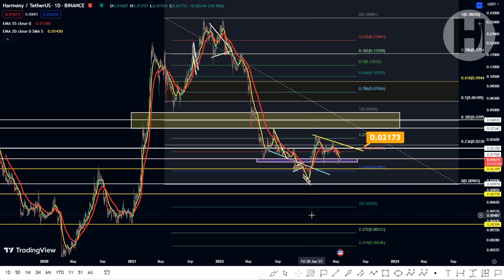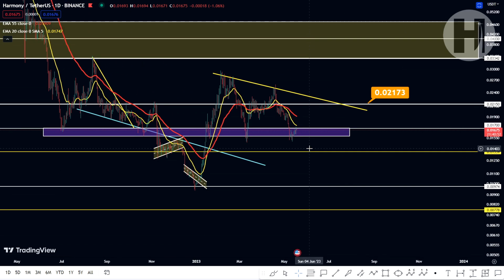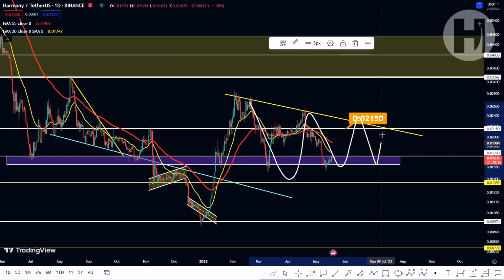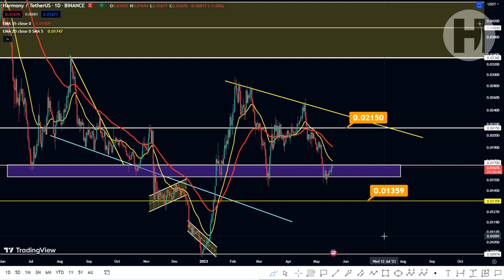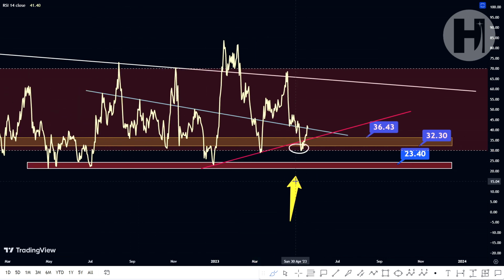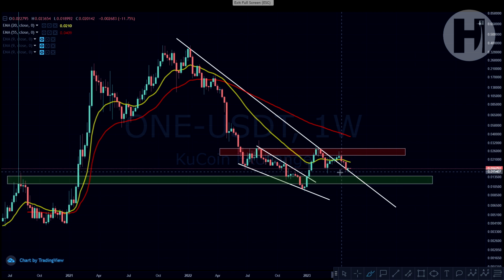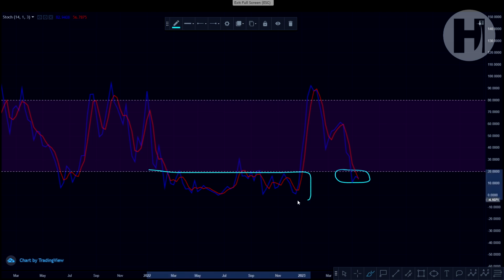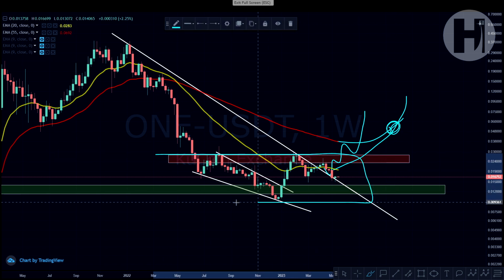HARMONY - ONE TOKEN TECHNICAL ANALYSIS AND PRICE PREDICTION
►USDT(trc20) - TVfTnUDcSqkBcYPrLbtowcCmaTyDWZhRYz